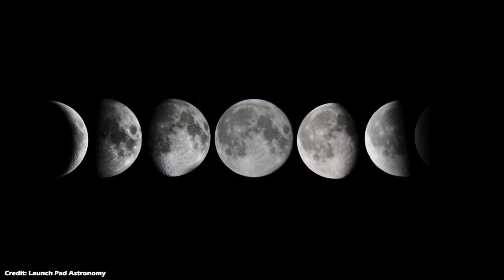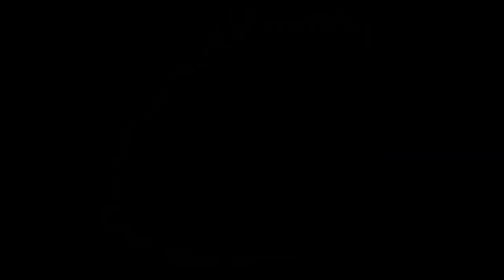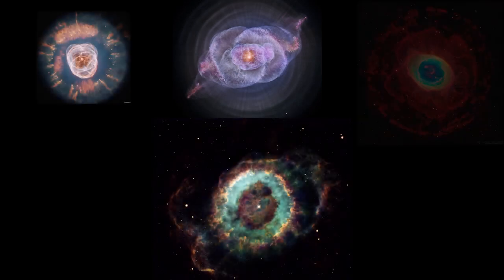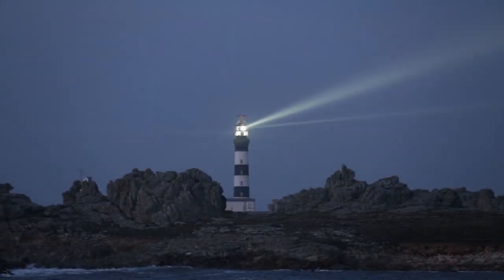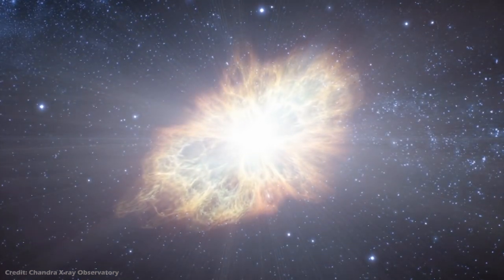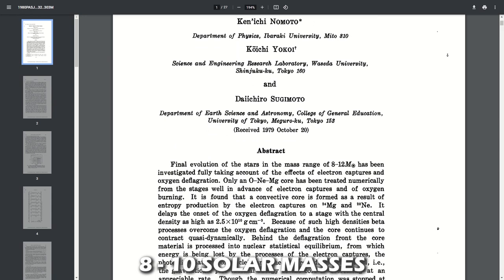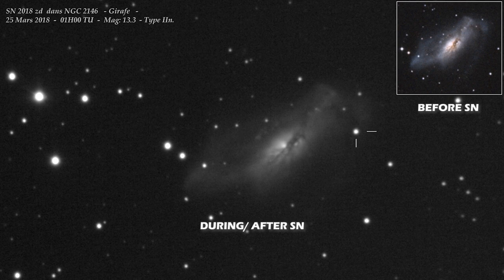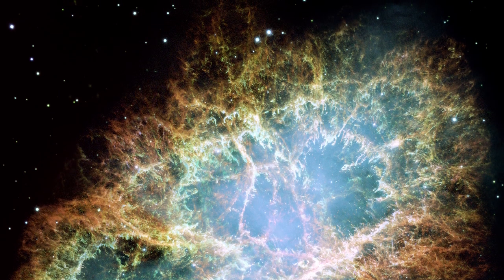CRAB PULSAR & ITS NEBULA | TYPE 3 SUPERNOVA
Unlike in the modern times, where we can point our telescopes to study the science behind a supernova, astronomers had to piece together the evidence from the stellar wreckage of the supernova 1054 - that gave rise to the Crab Nebula we see.

It is understood that the progenitor star that gave rise to the Crab Nebula was 9-11 times the mass of the sun, hence it has left a neutron star behind. It also was thought to be the product of a new type of a supernova known as a type 3 supernova which was only theorized but never seen until now.

With the evidence of a type 3 supernova in 2018, astronomers are even more convinced that the Crab was a type 3 supernova.